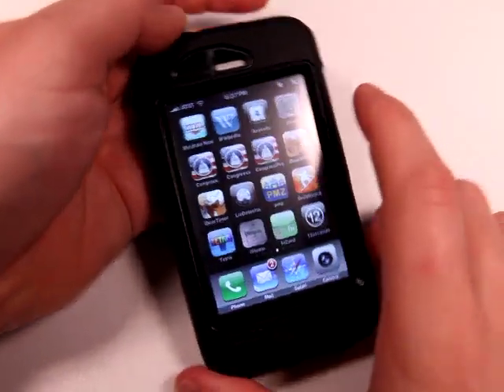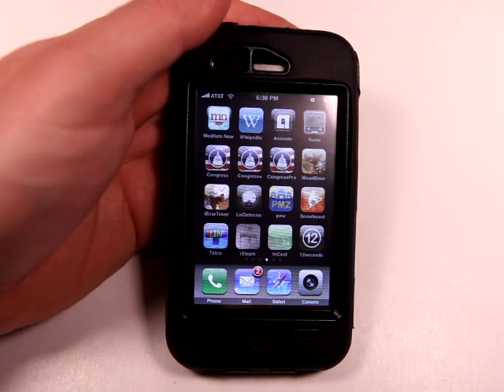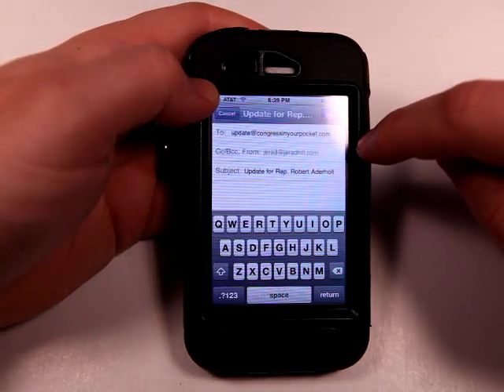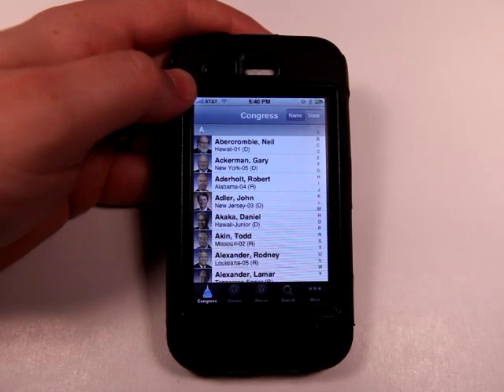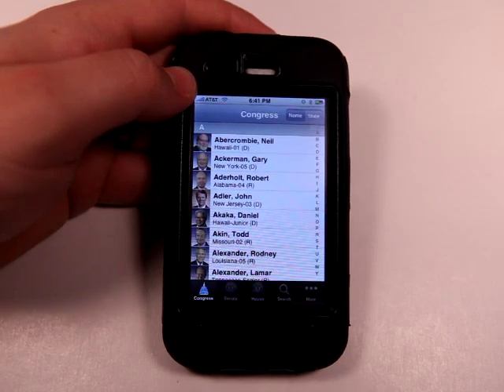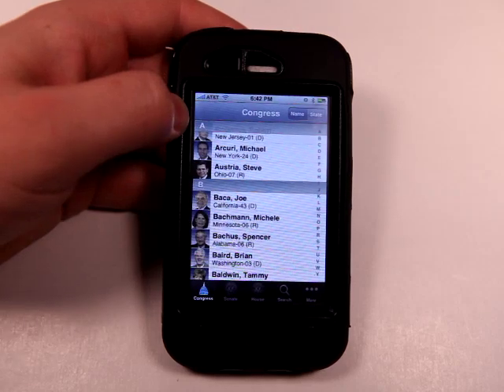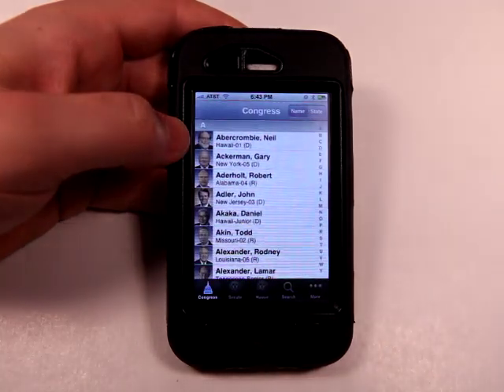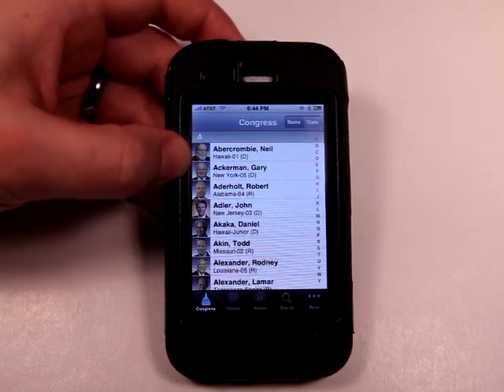Congress In Your Pocket iPhone App Review